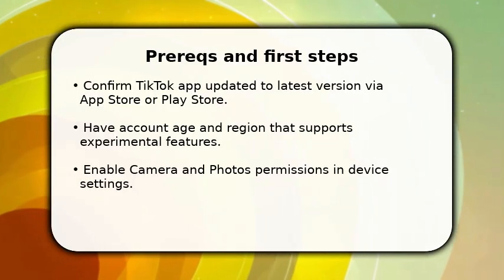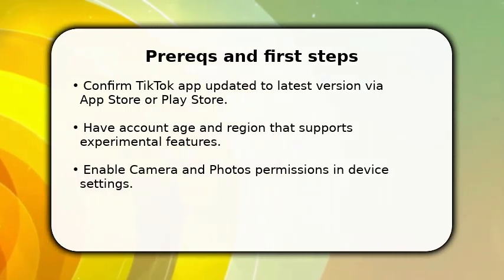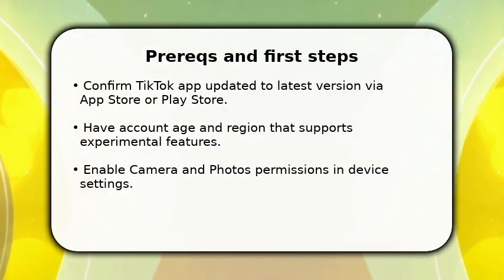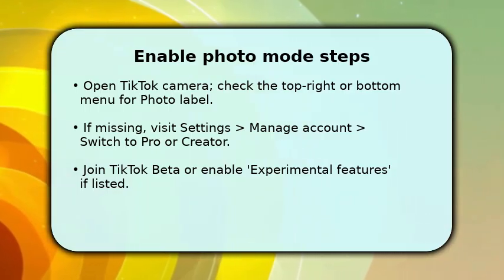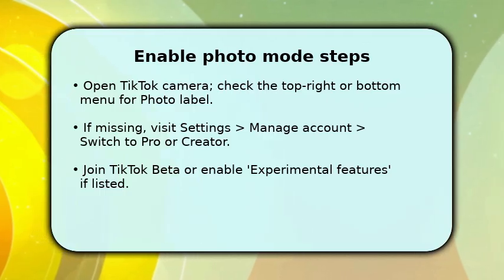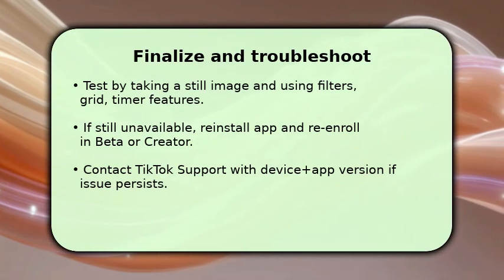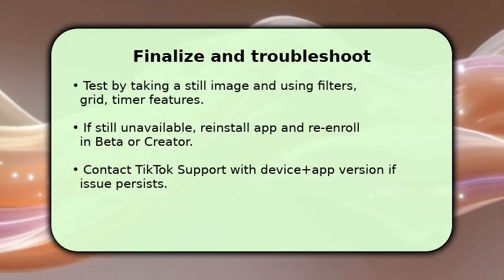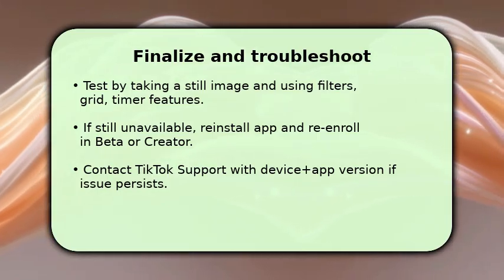How to Make Photo Mode Available on Tiktok (only Way)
Discover the ultimate guide to unlocking Photo Mode on TikTok, enhancing your creativity and engagement. This video walks through exclusive methods only known by a few savvy users.

Photo Mode, Unlock TikTok, Enhance Creativity, Engage with Content, Exclusive Methods, Social Media Tricks, Video Editing on TikTok, Content Personalization, User Experience Improvement, Digital Artistry